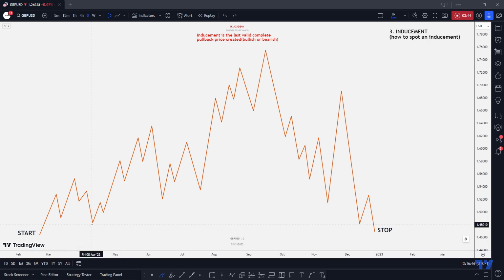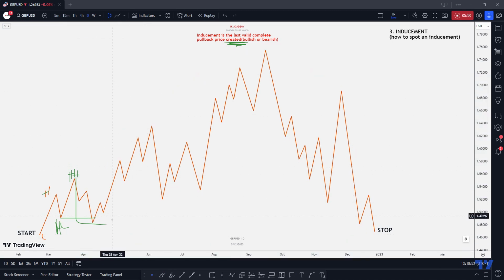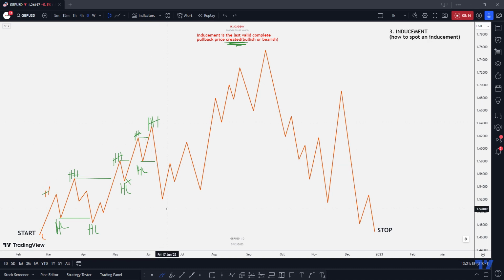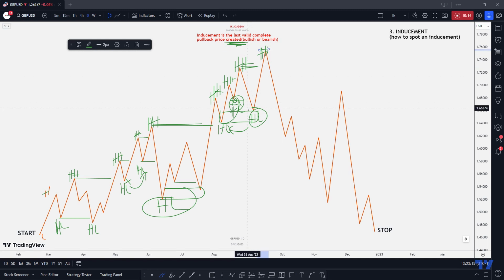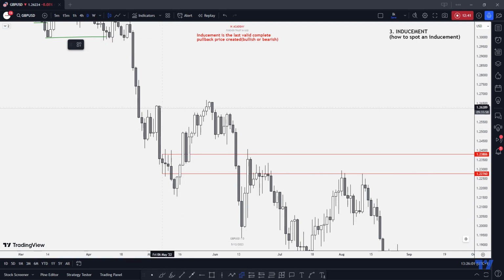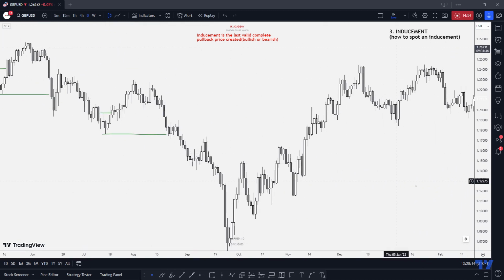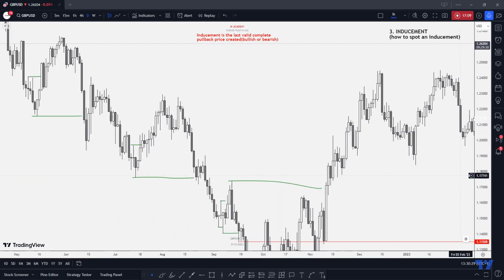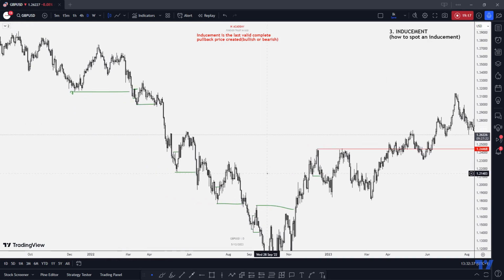5. INDUCEMENT part b (How to spot an inducement)